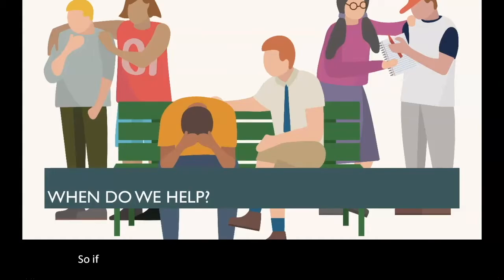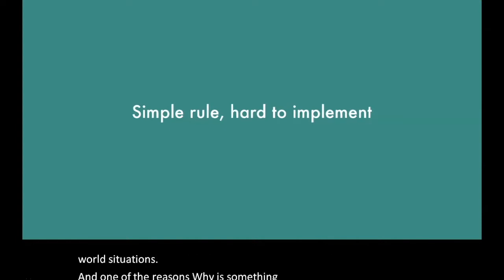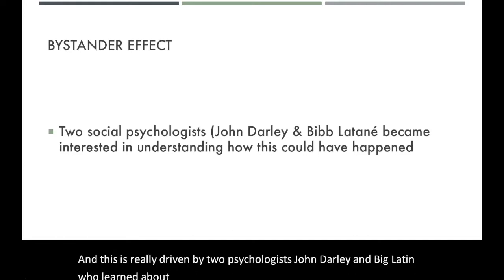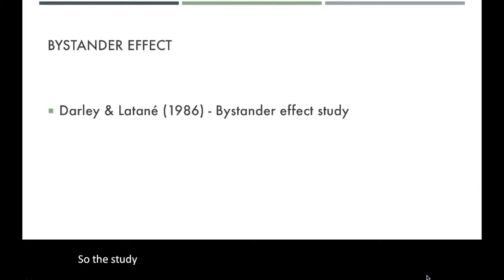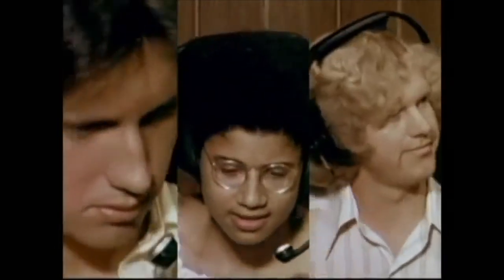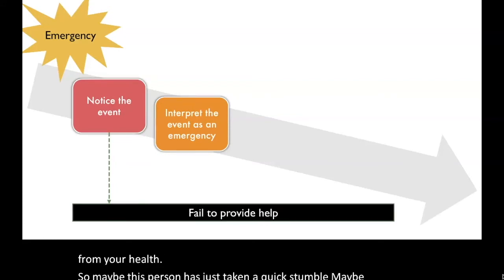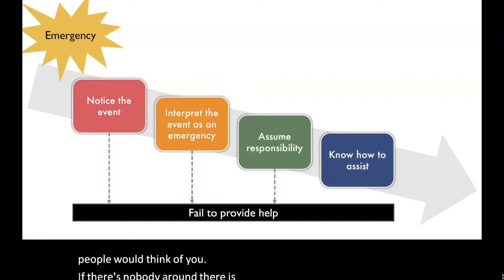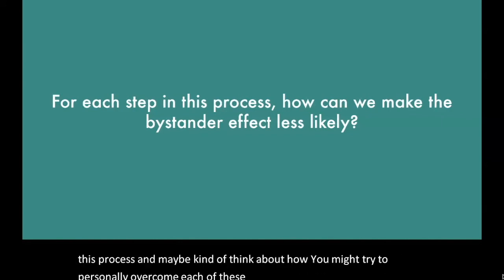Week 10 - The bystander effect